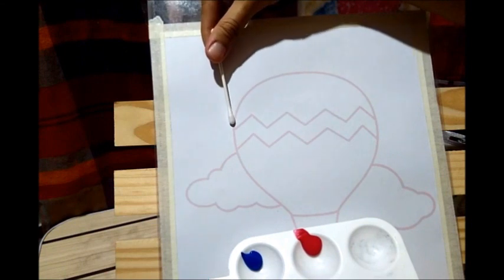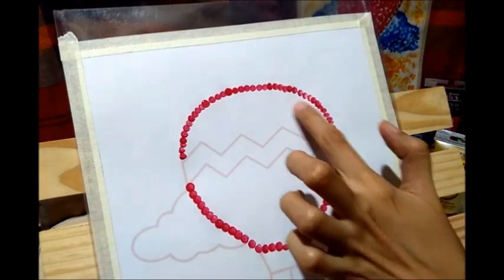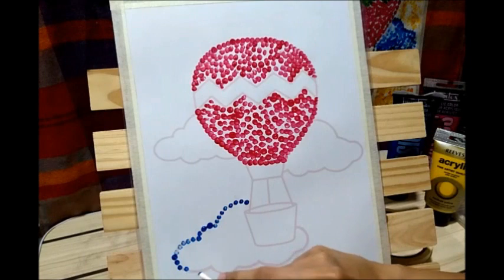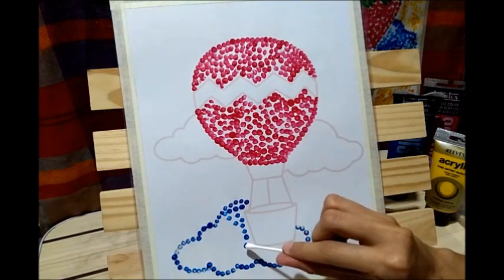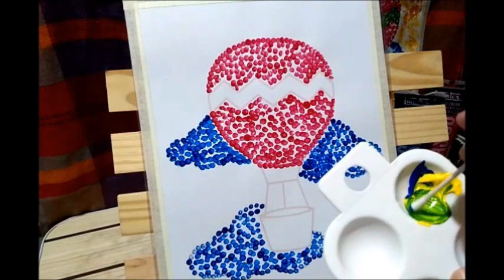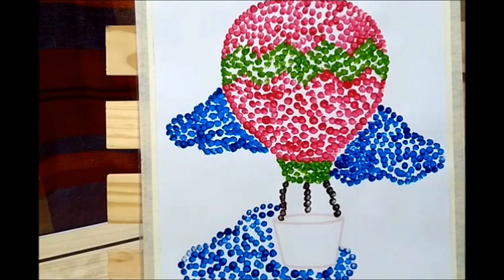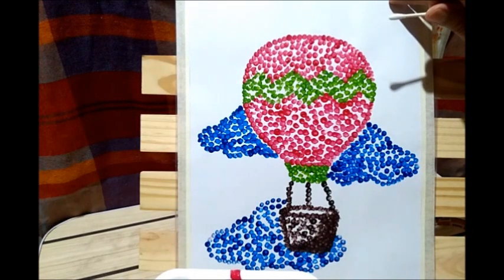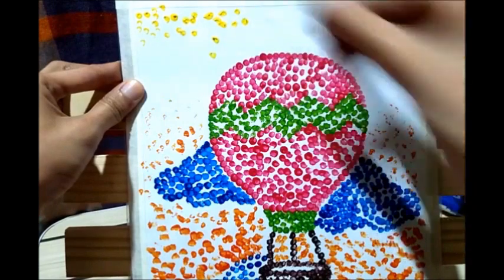ASP PweDay: Polka Dot Art for Kids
Thank you for joining us for the ASP PweDay: POLKA-DOT ART FOR KIDS on 30 April 2020, Thursday at 2pm with Teacher Deanne Sadicon of The Speech Clinic. Even if we cannot leave our homes, we hope this art project inspires you to always keep your creativity soaring! Send us photos of your masterpieces and let us know what projects you want us to try next!

The Autism Society Philippines PweDay x ECQ classes aim to provide enrichment for children and youth on the autism spectrum at home. ASP PueDays offer FREE FREE FREE ideas and opportunities to learn new skills, to have fun at home.